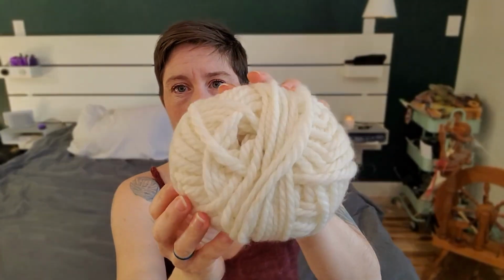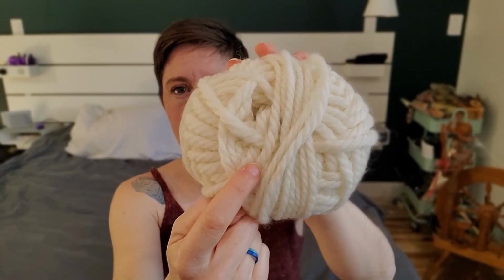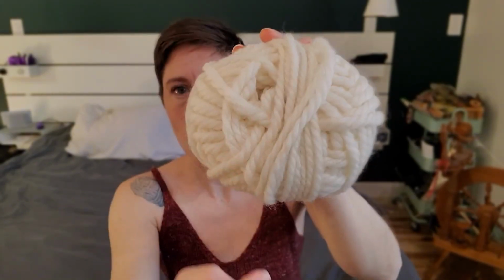Should a chunky scarf be your first knitting project (a pro knitter's opinion)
You just decided to learn to knit. Don't start with a big chunky scarf. Here's why!

☕️ If you appreciate this video and would like to buy me a virtual coffee, you can do so right